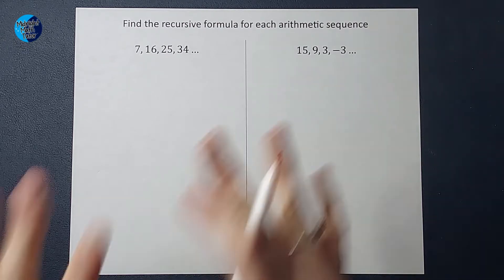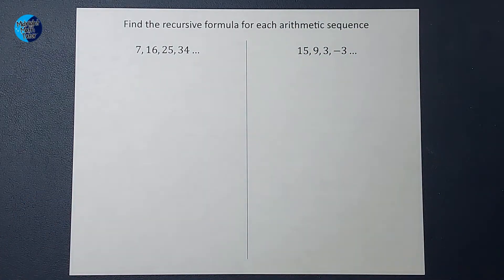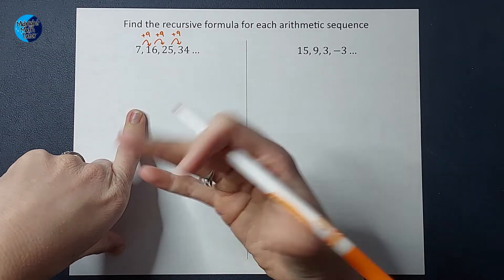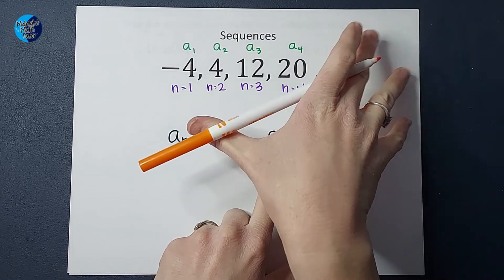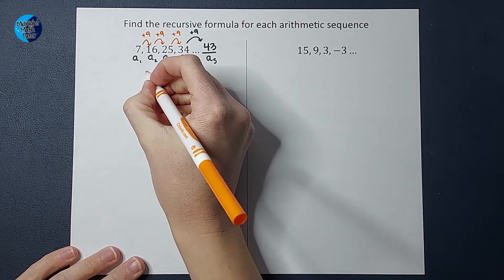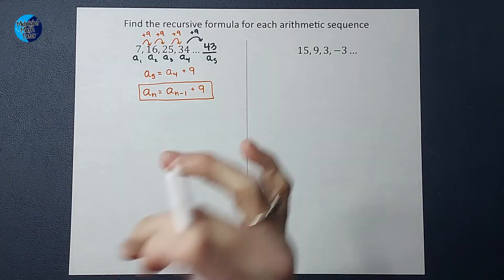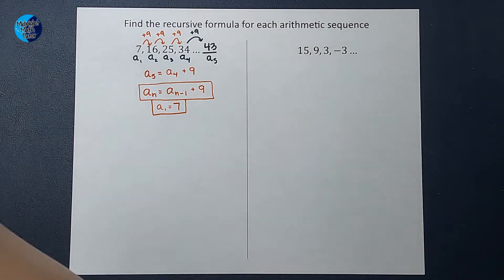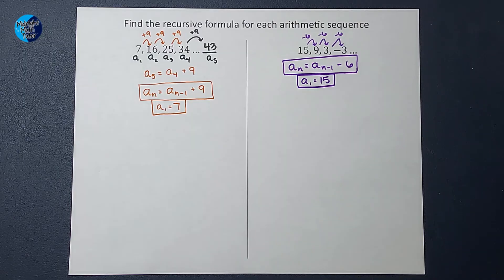How to Find the Recursive Formula of an Arithmetic Sequence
Sequences are a list of numbers that are related to each other, repetitiously, in some way. If you are adding the same number over and over or subtracting the same number over and over, these are arithmetic sequences. In this example we will find the recursive formula for 2 arithmetic sequences. Recursive formulas help us to find more numbers in the ongoing sequence.

You will probably be learning about more of these formulas. Here are some other example videos:
Geometric Recursive Formulas:
Geometric Explicit Formulas: